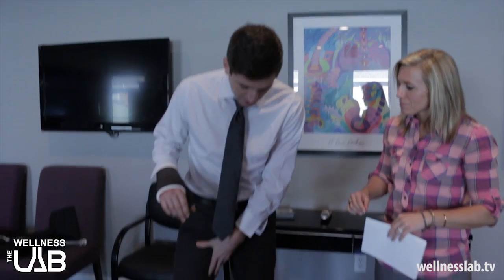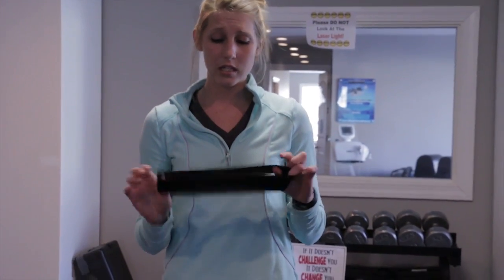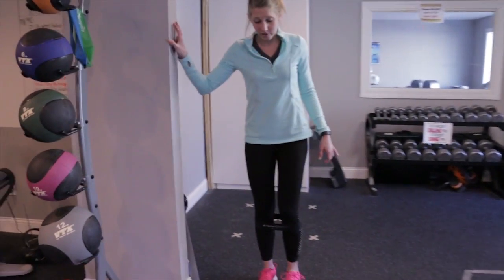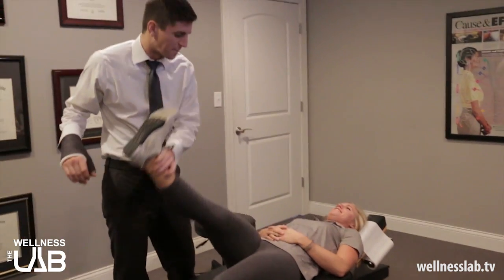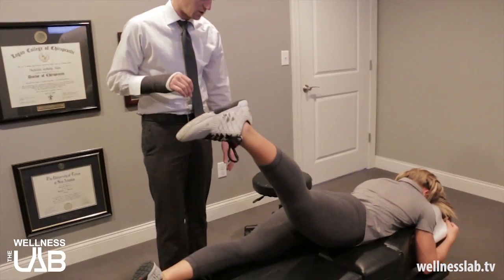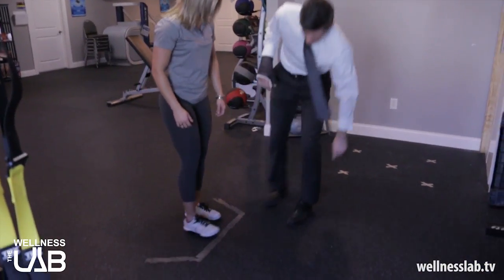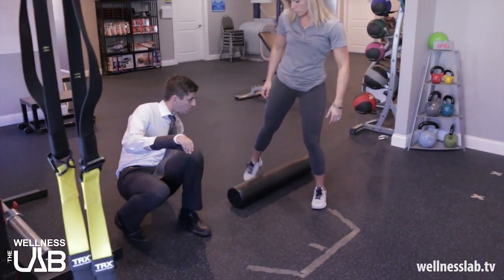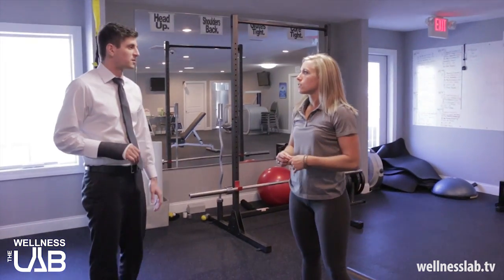Springfield IL Chiropractor - WellnessLab EP 23: Hip Strength & Mobility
Dr. Rob discusses the importance of hip mobility and demonstrates 4 easy exercises to test flexibility at home.